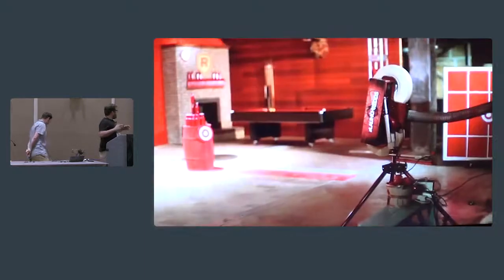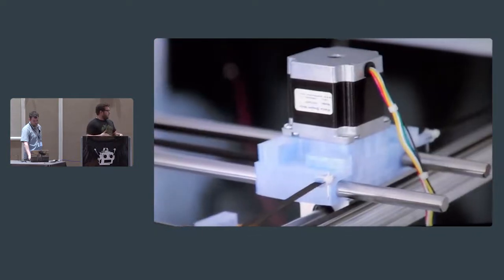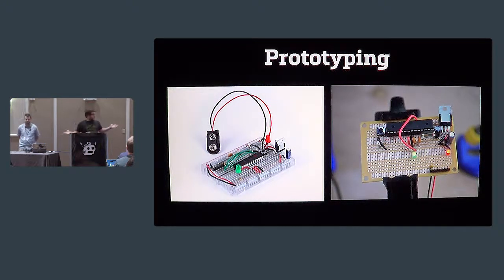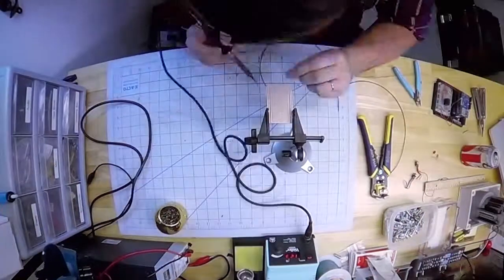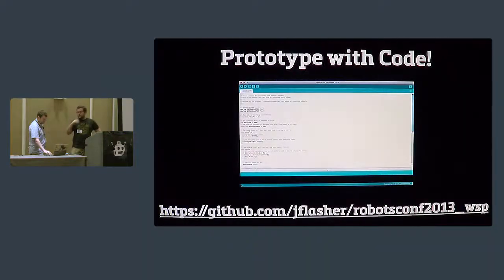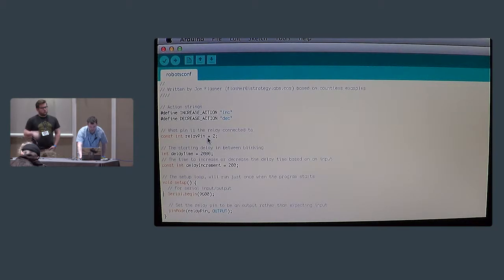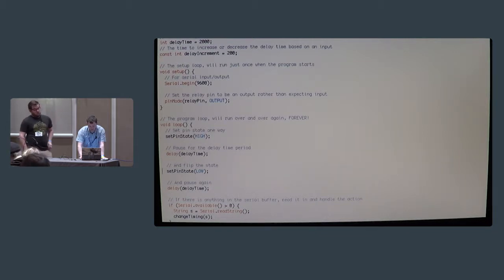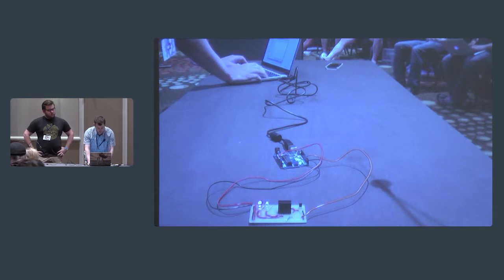RobotsConf 2013 - Joe Flasher and Zach Saale - Soldering, Wiring, and Prototyping Survey